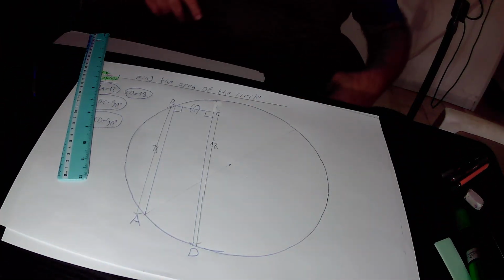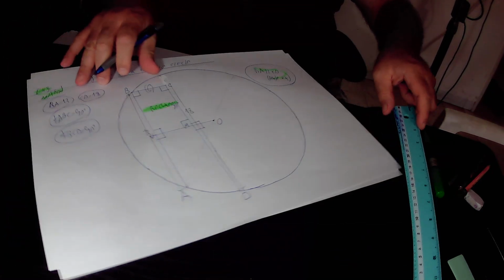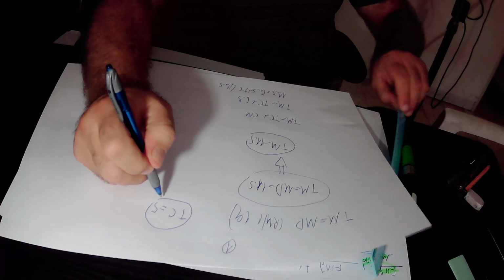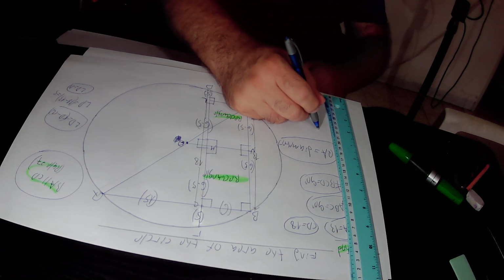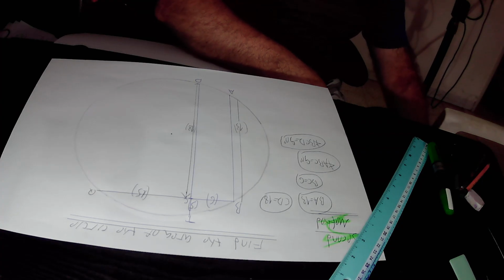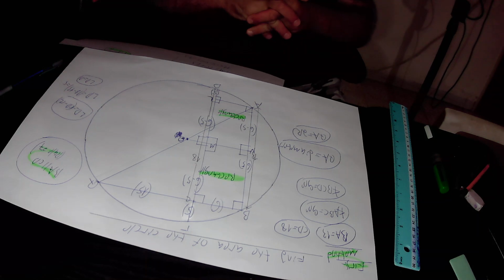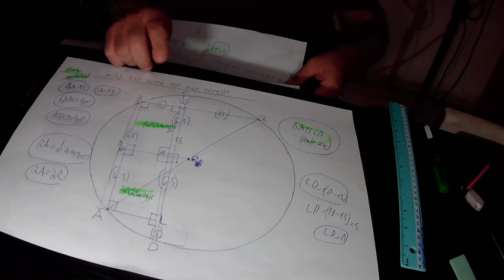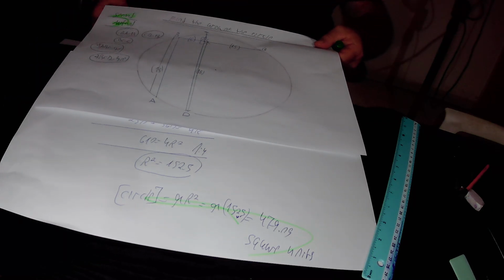Find the area of the circle | 2 Methods